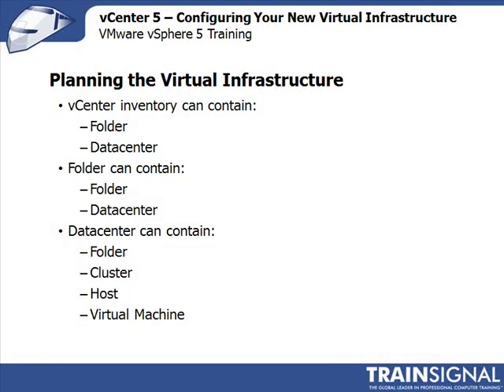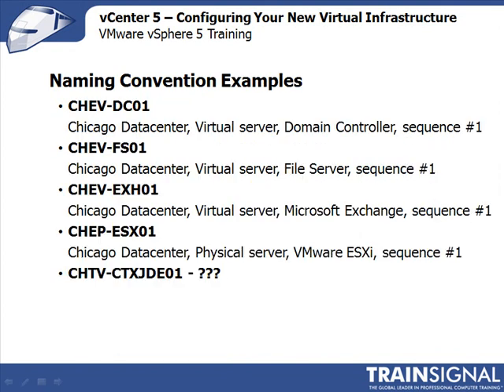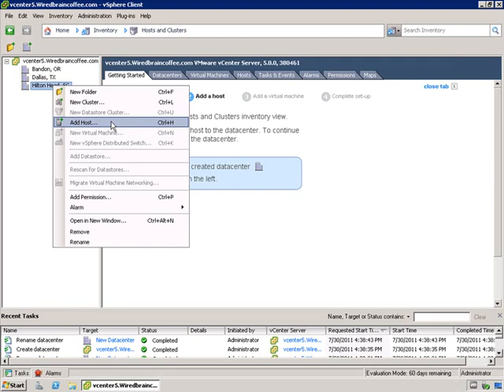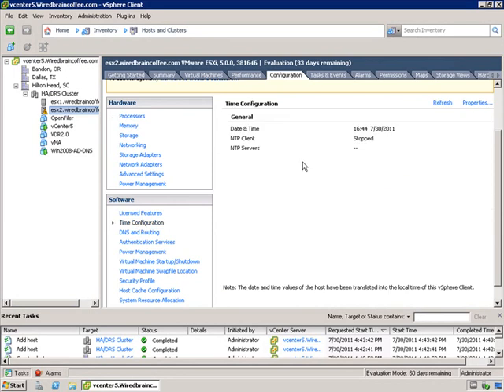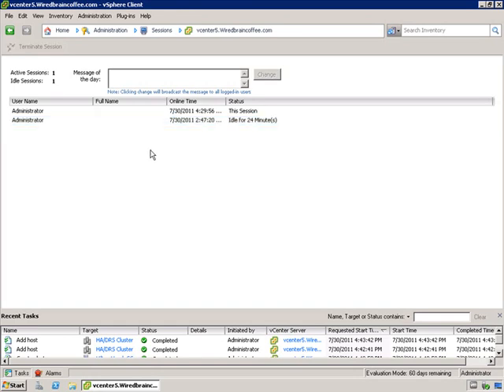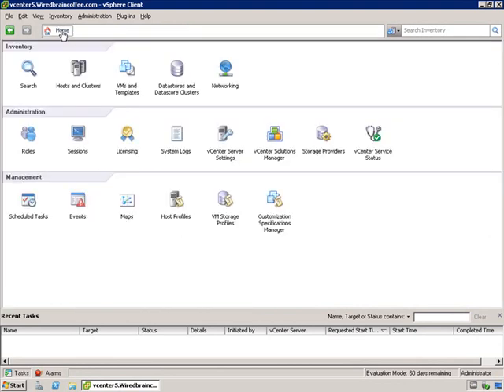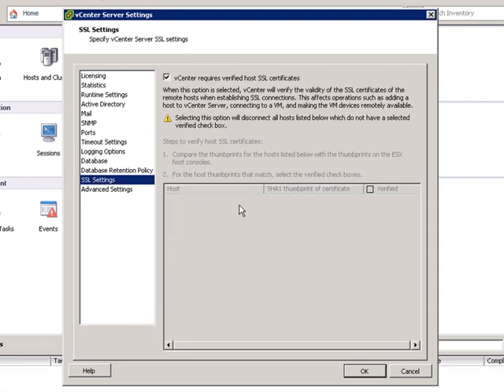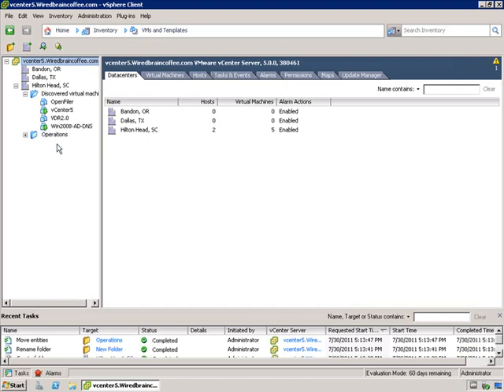Lesson 11 vCenter 5 Configuring Your New Virtual Infrastructure